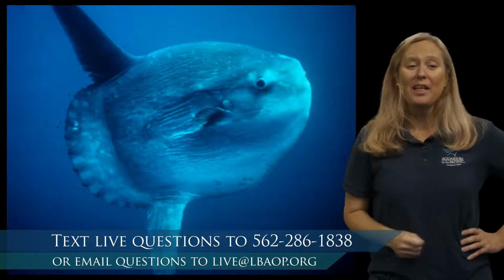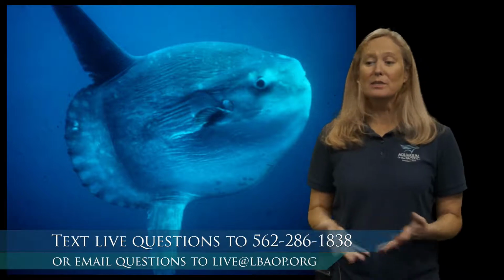Fish (3-5)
Join us as we explore the amazing adaptations that make fish so special.